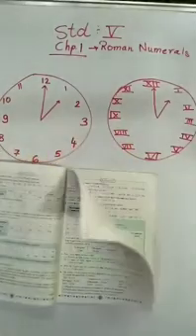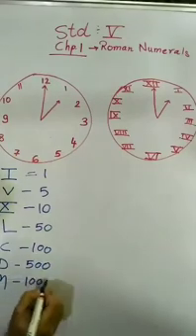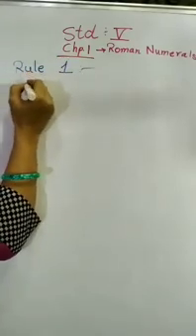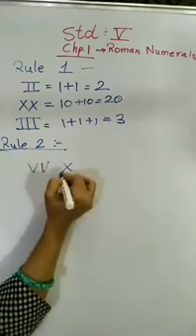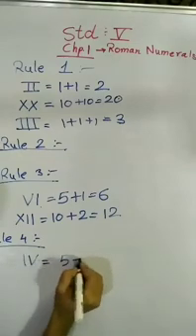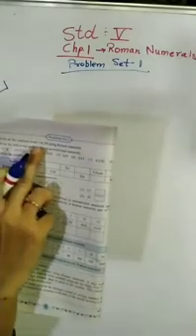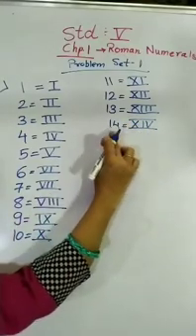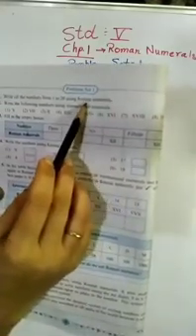Std V Maths Chapter 1